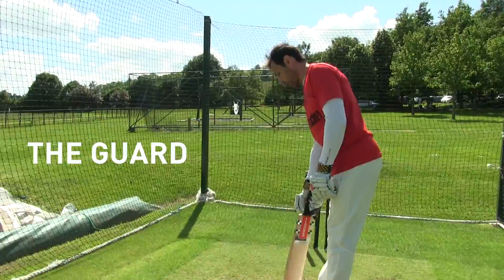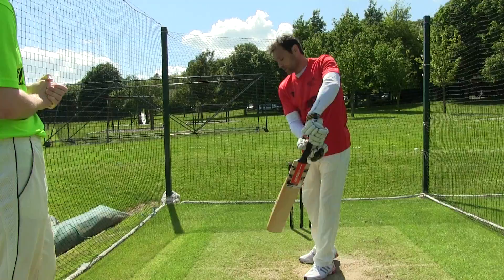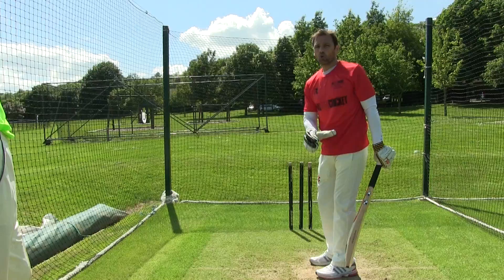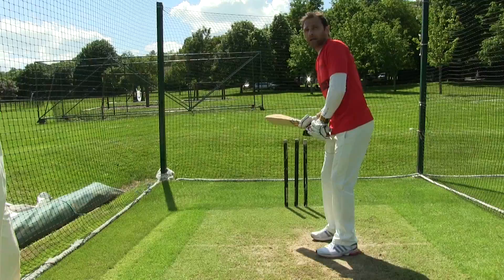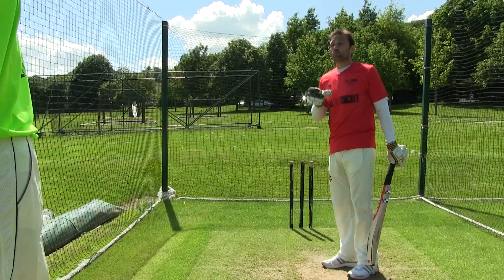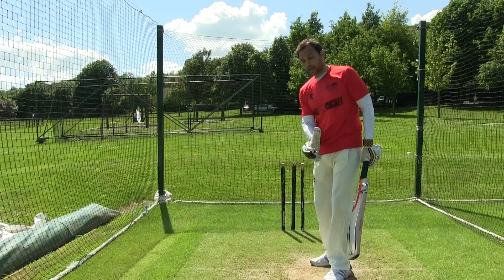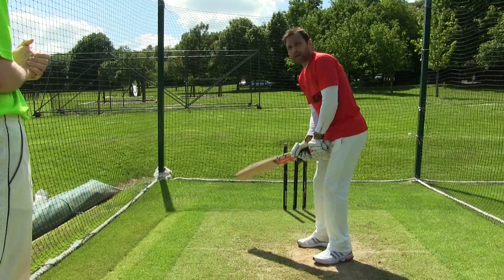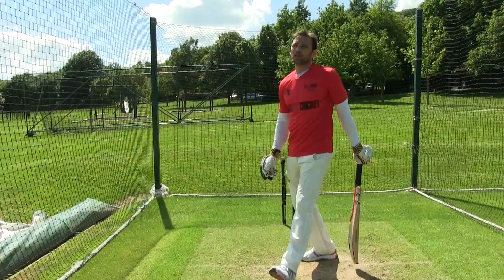How To Choose Your Guard When Batting: Mark Ramprakash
How to choose your guard: England and Middlesex batting coach Mark Ramprakash demonstrates what guard to take to different bowlers, for All Out Cricket.